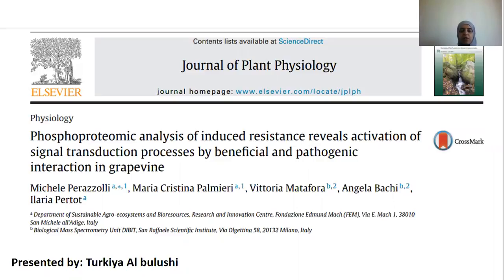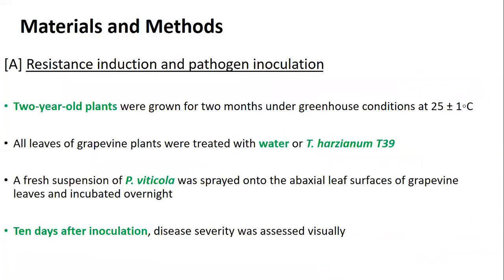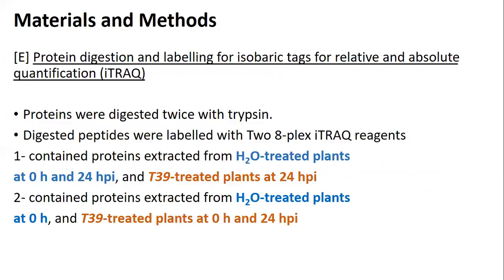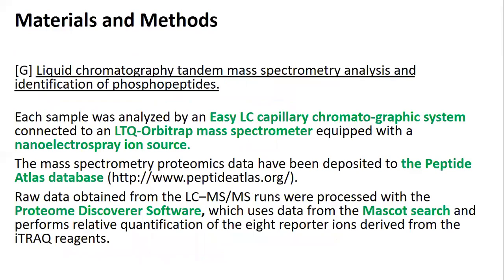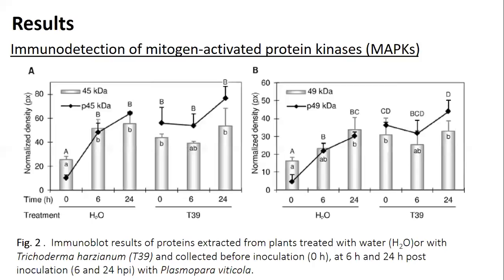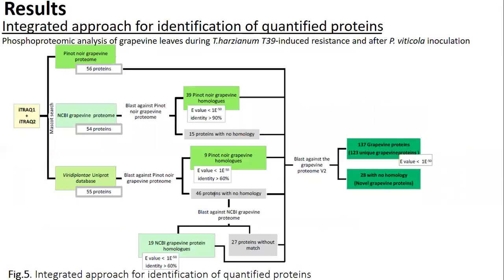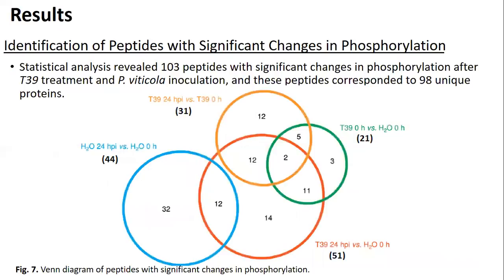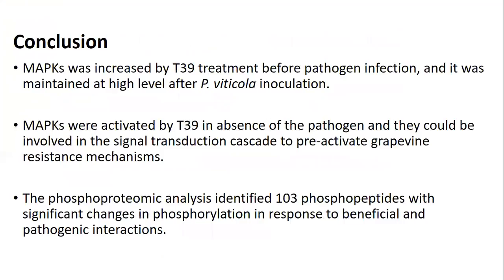CBMS833 Phosphoproteomics analysis TURKIYA